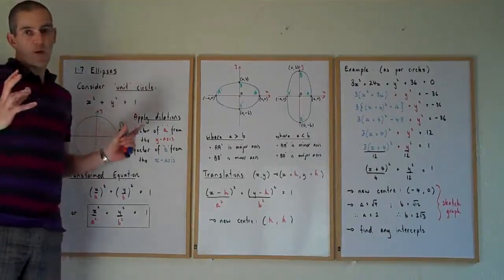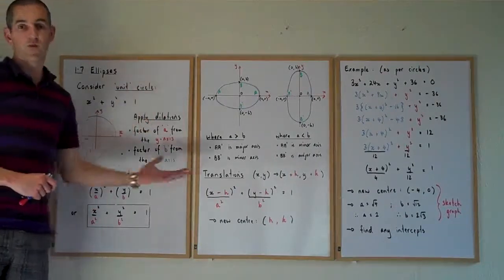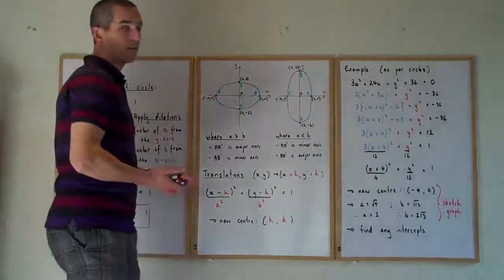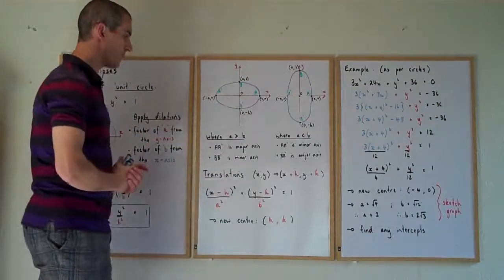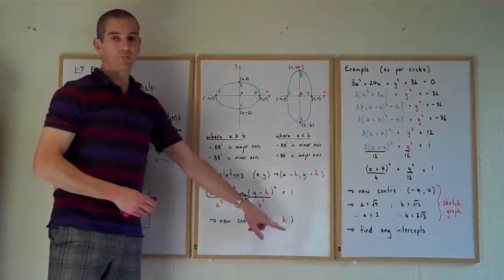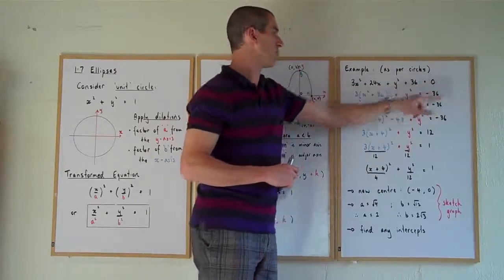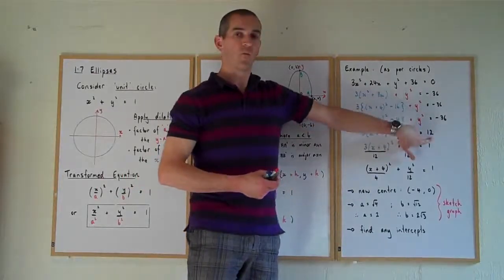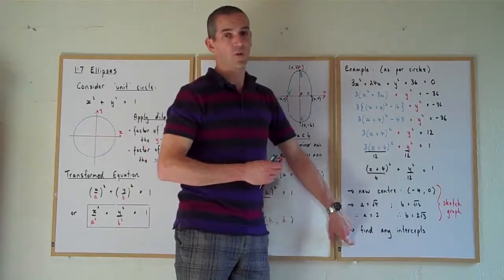1 2 Eillpses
Graphing ellipses on the cartesian plane. Horizontal and vertical translations included.